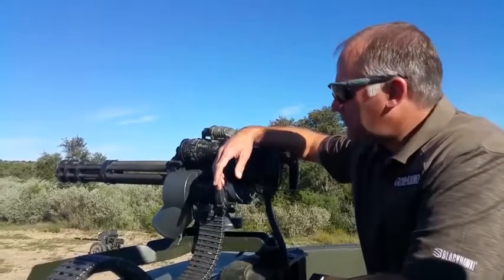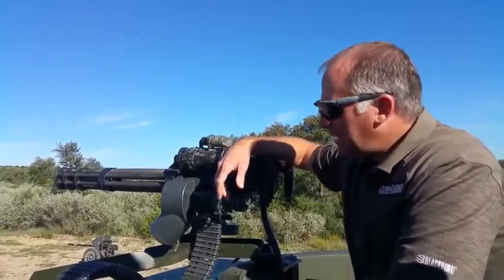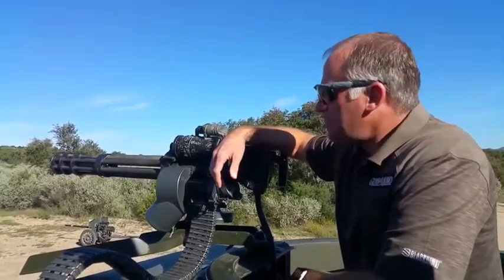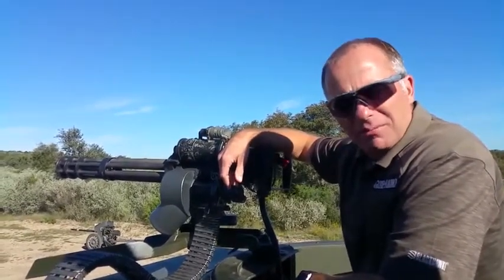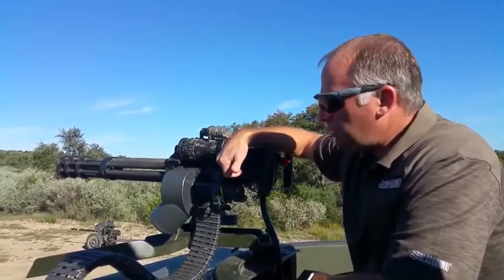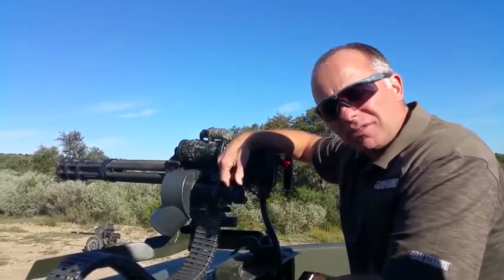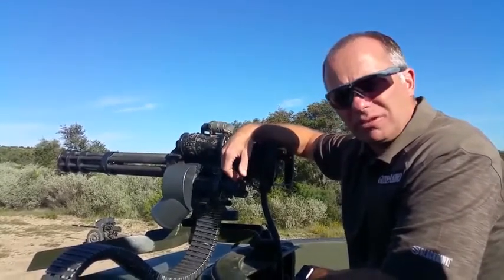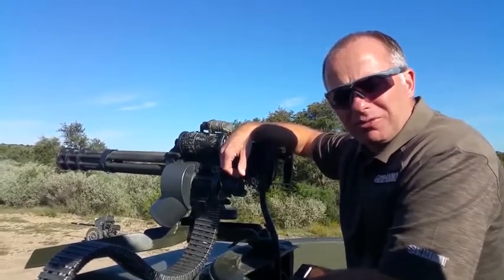On The Firing Line With The M134 Minigun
While filming the 2018 season of Guns&AmmoTV we had the unique opportunity to fire the M134 Minigun.

Originally founded in 1946 as Shotgun News, Firearms News is your number one resource for the latest news and reviews on firearms, accessories, ammunition, optics and more! and follow us on Facebook, Instagram and Twitter.